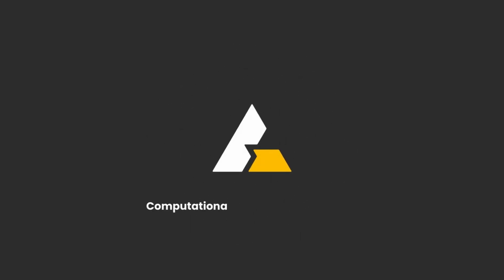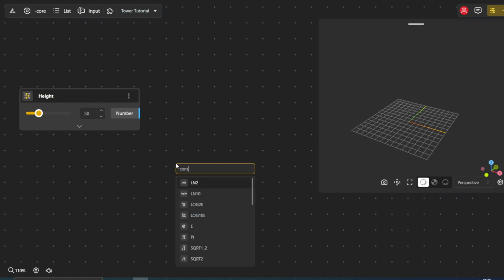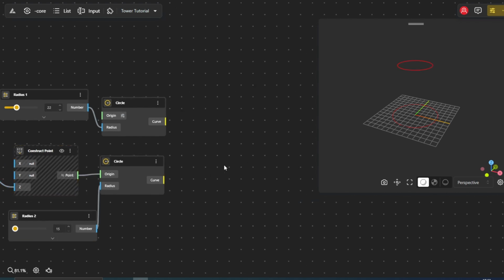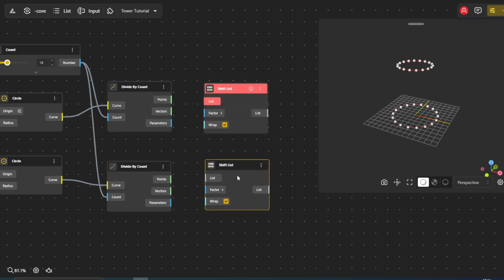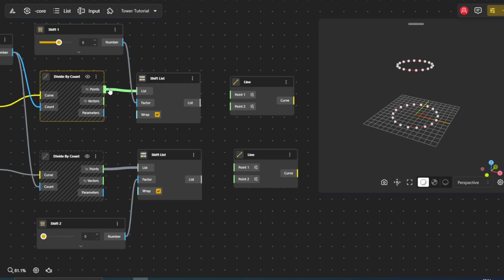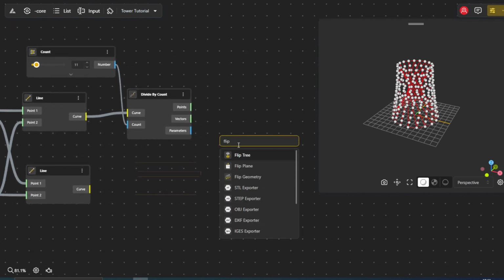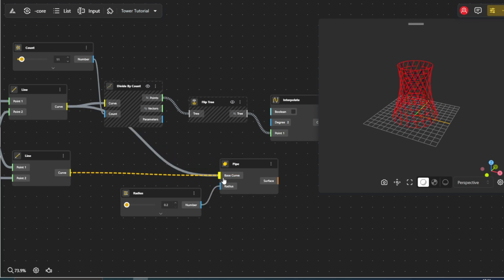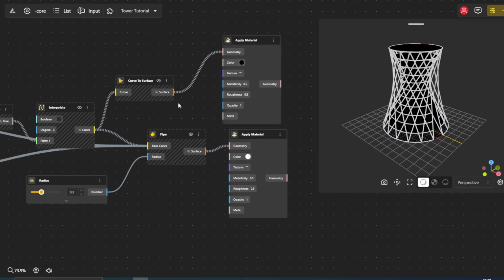BeeGraphy Tower Tutorial: Mastering Computational Design on the Cloud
Learn how to create a parametric 3D model with a randomized "dripping" effect in BeeGraphy using list order changing. This tutorial utilizes the Polygon, Move, Divide by Count, List Order Changing, Line, Extrude Curve, Loft Surface, Surface Difference, and Apply Material nodes. We will create a hexagonal base using the Polygon node, setting its radius and the number of sides with Range Input nodes. We’ll offset this polygon vertically using the Move node and divide it into segments using the Divide by Count node. Next, we use the List Order Changing node to alter the point order, introducing randomness to the pattern. Connecting these ordered points to the Line node, the Extrude Curve node is then used to extrude these lines into surfaces, using the Vector Z and Random Numbers List nodes to create random extrusion lengths. Connecting both polygons to the Loft Surface node will create the final 3D shape, but the Surface Difference node removes the original base, leaving only the “dripping” effect. We will finish by applying materials with adjustable properties like color, roughness, opacity, and metallicity using two Apply Material nodes. Perfect for those interested in exploring parametric modeling and list manipulation techniques.